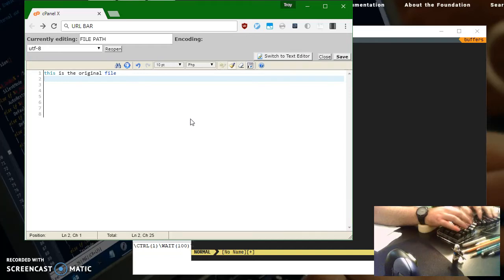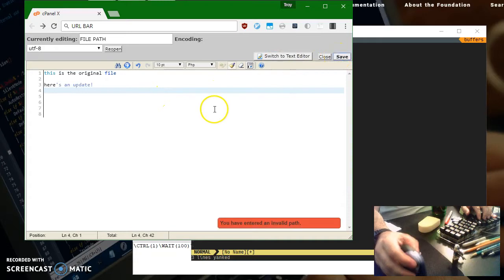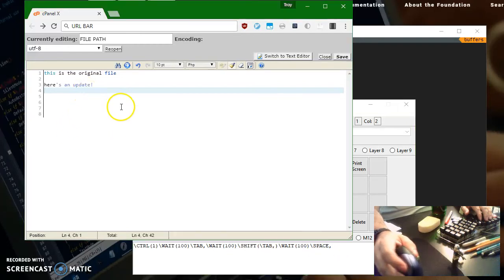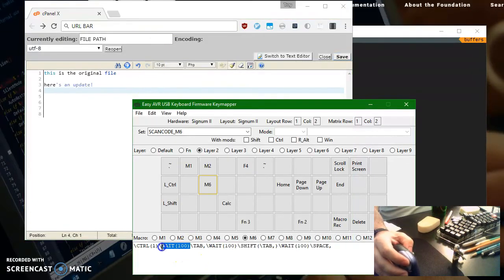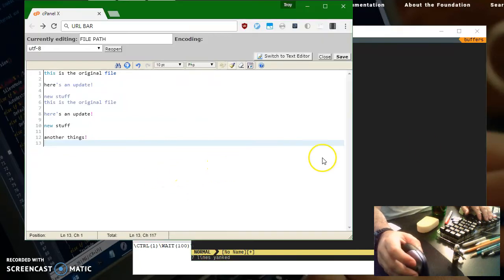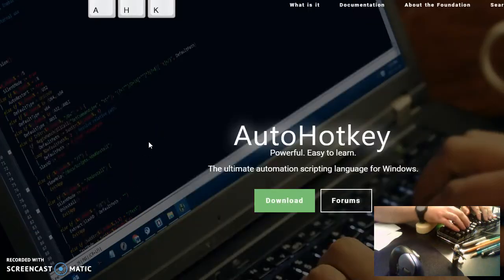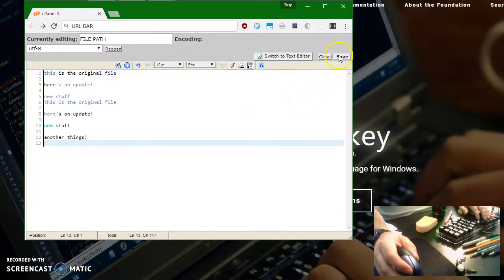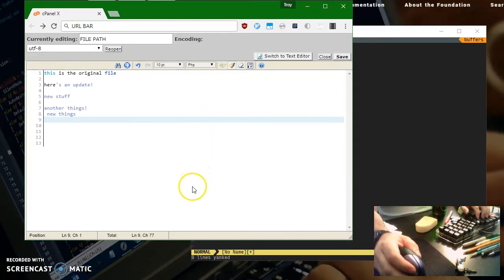Keyboard Shortcut to cpanel SAVE button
How to use a keyboard shortcut to press "Save" in the cpanel code editor.

Don't have a programmable keyboard? Skip to 6:03